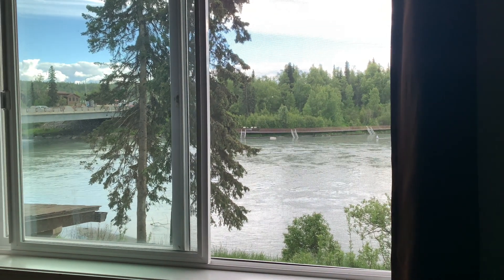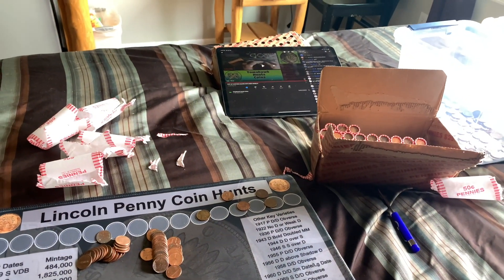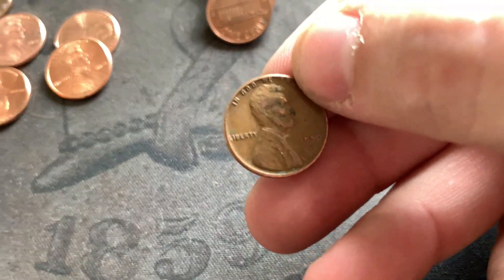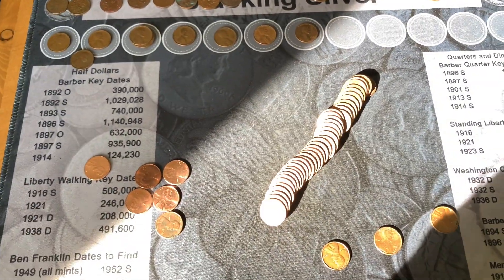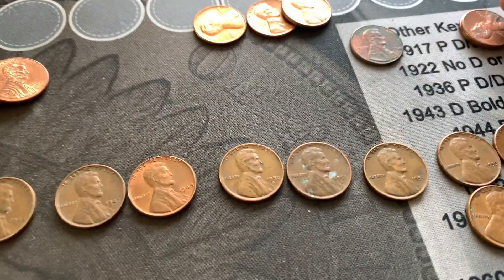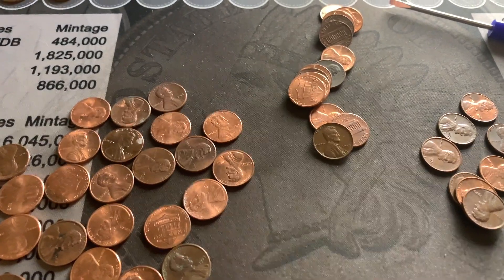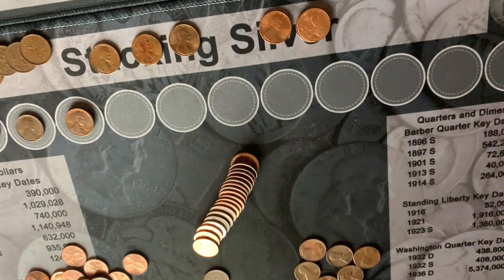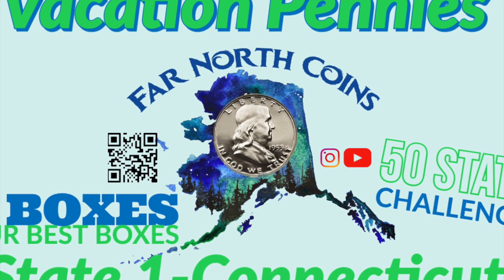State penny challenge-state 2 of 50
Vacation Pennies- State 2 of 50. Thank you TNO